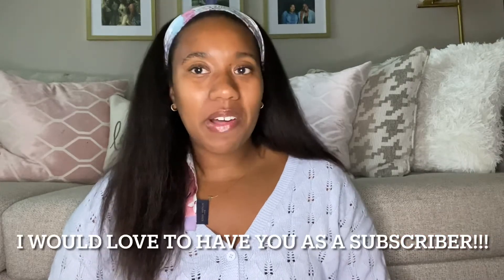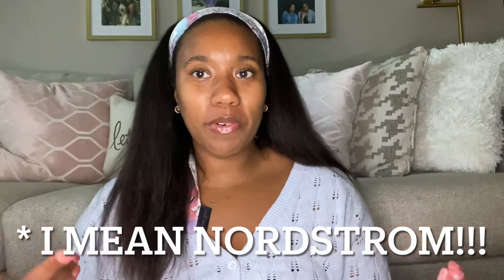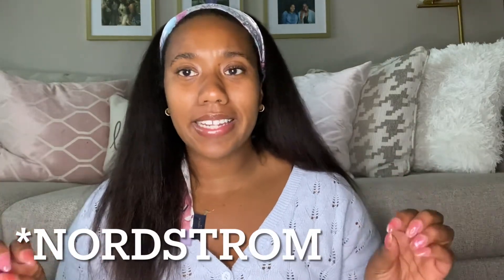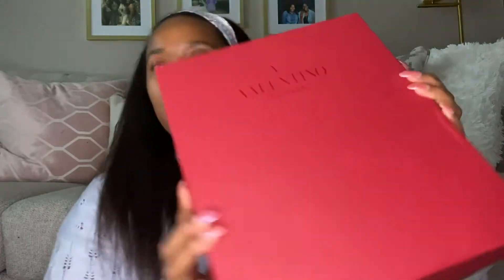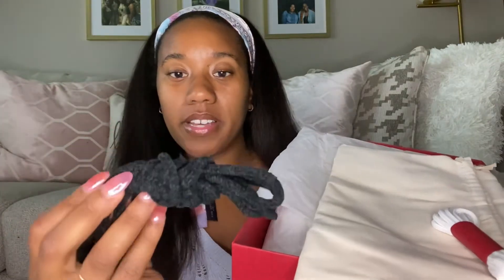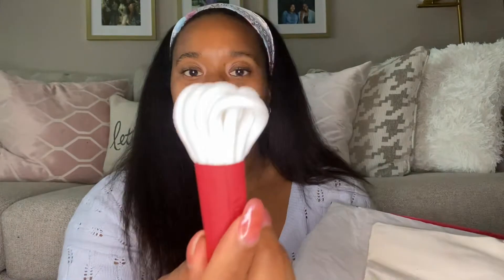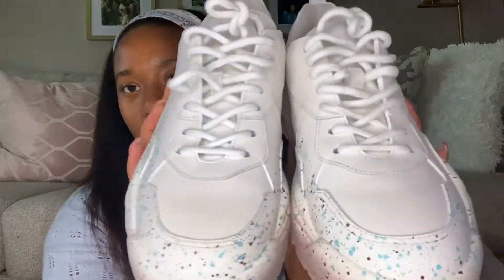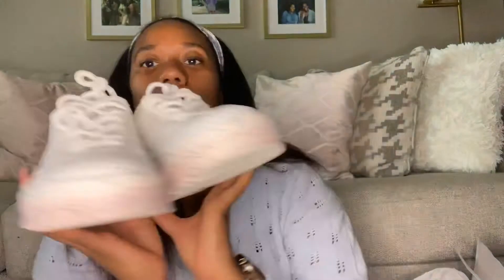Luxury Unboxing • Valentino Unboxing• Luxury Sneakers• Designer on Sale• Shopping SAKS Sale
Hello Beauties!!! Today’s video focuses on a luxury unboxing. Be sure to watch it in it’s entirety to get all of the details!!!

If you are new to my channel welcome and thank you for clicking on my video.